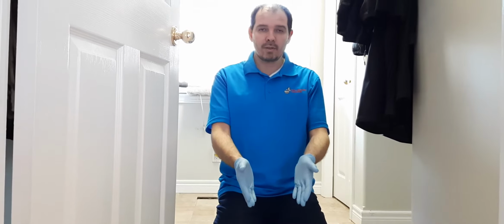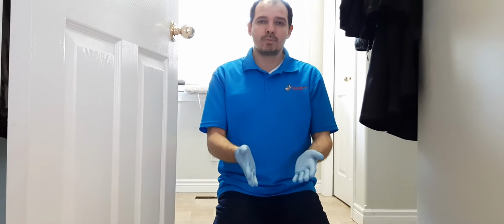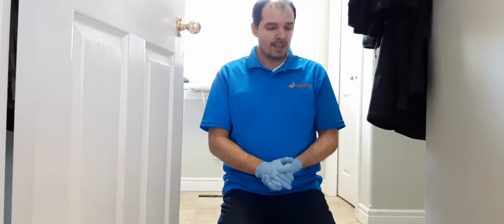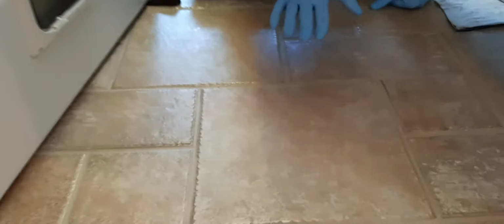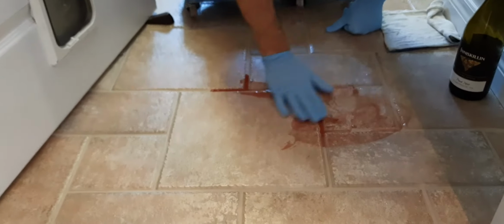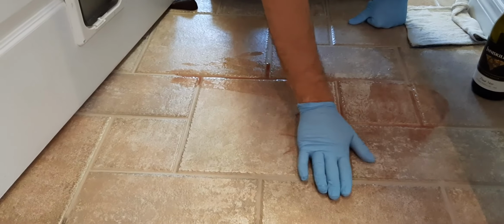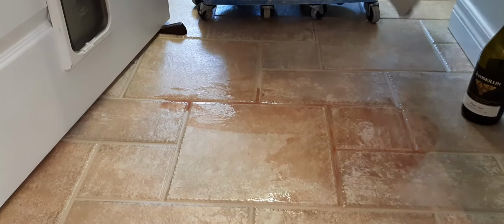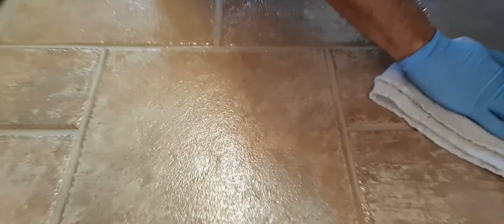Grout Colour Restoration! (Sealing)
Don't take my word for it...
Try and stain it yourself!

Grout Colour Sealing in
Ayr, Ontario